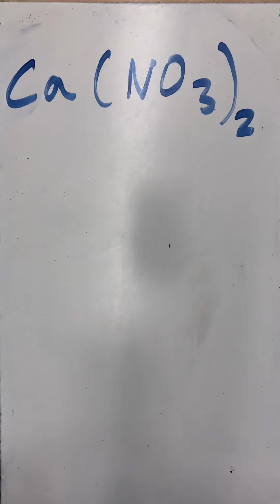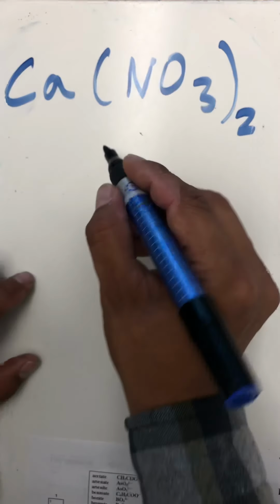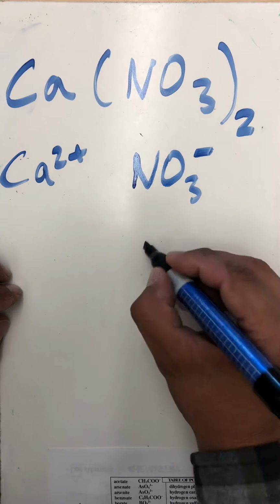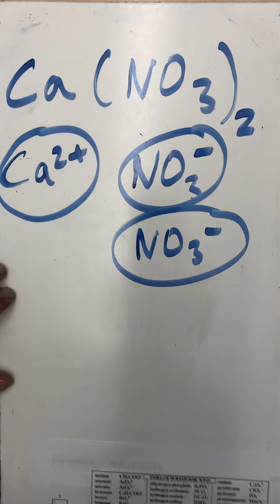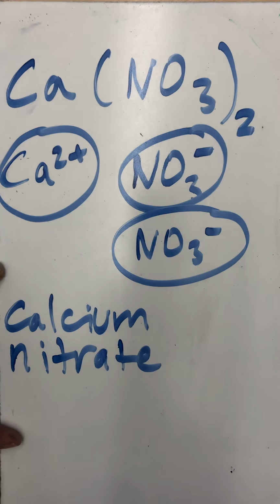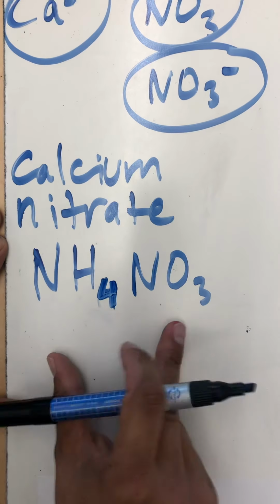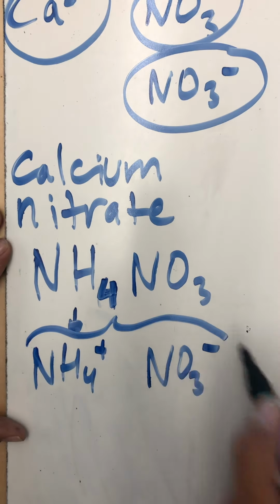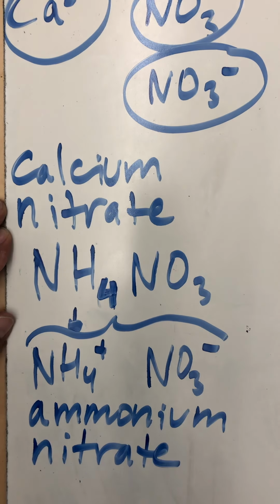naming poly atomic ionic compounds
how do you name Ca(NO3)2 and NH4NO3?